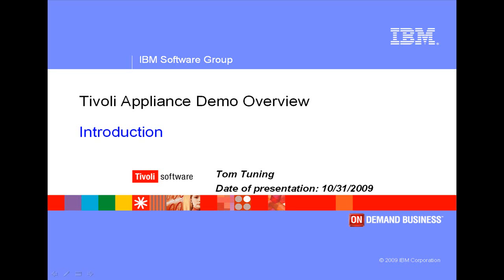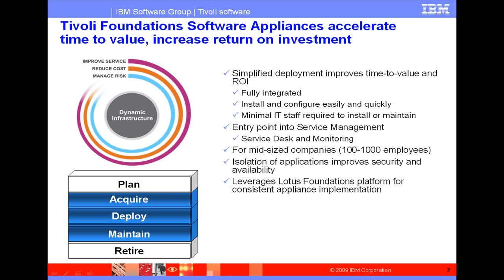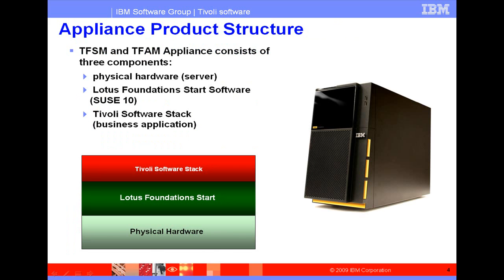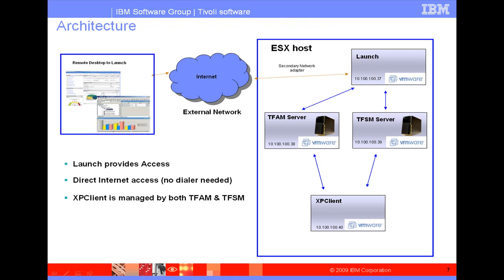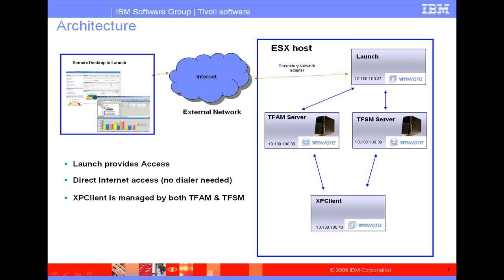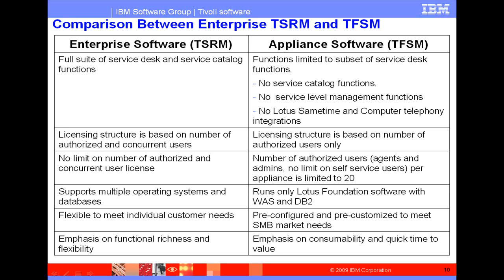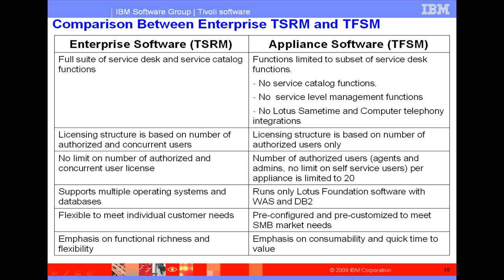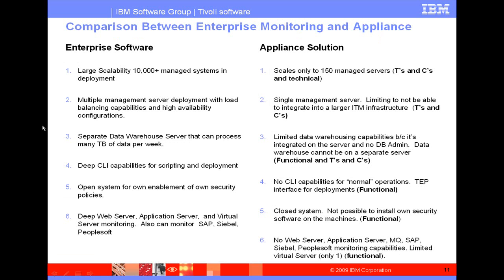Appliance Demo Overview Part 1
Part one of a demo overview of the TFAM and TFSM Tivoli products.  Part two can be found here: